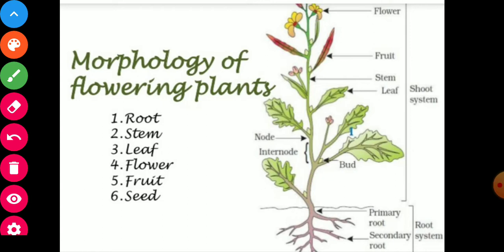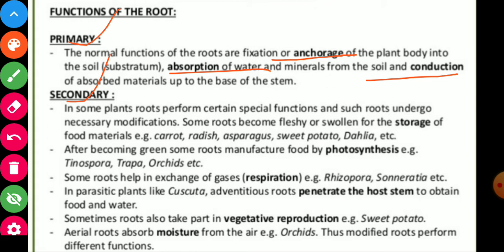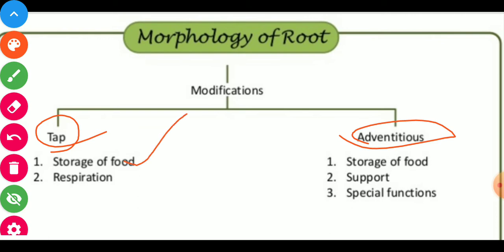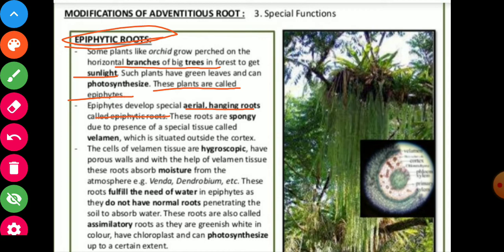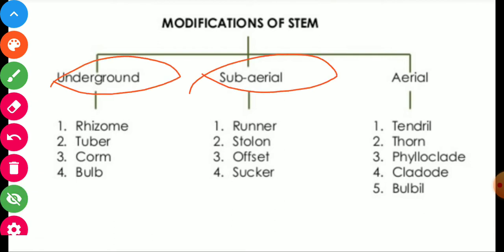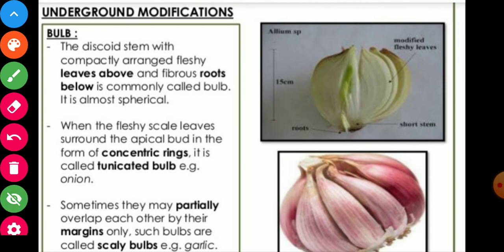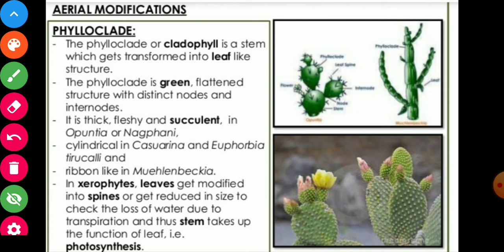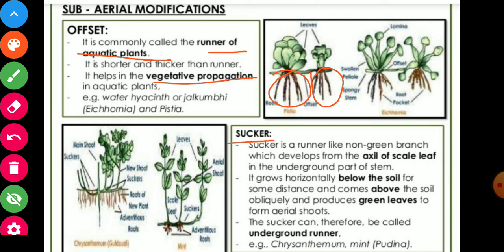Class XI Biology.